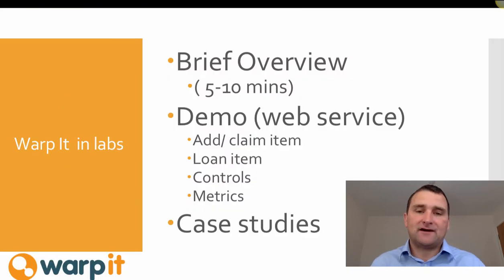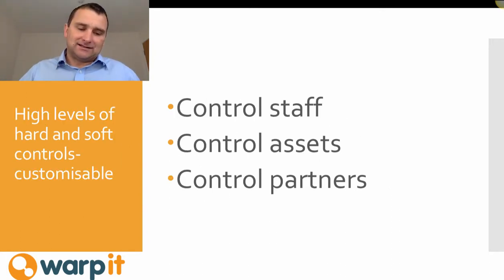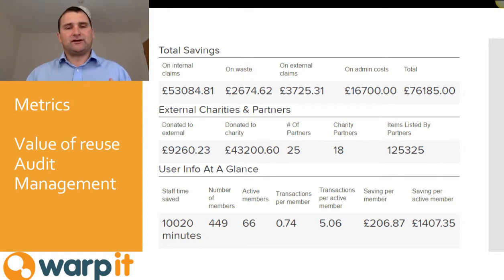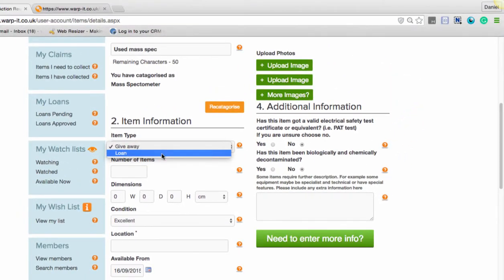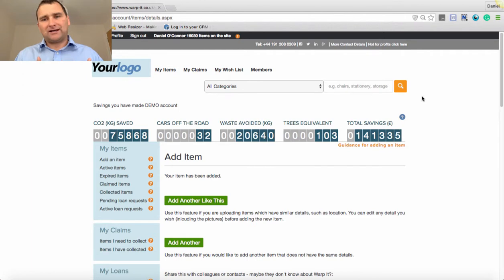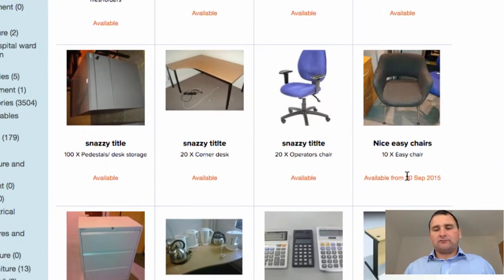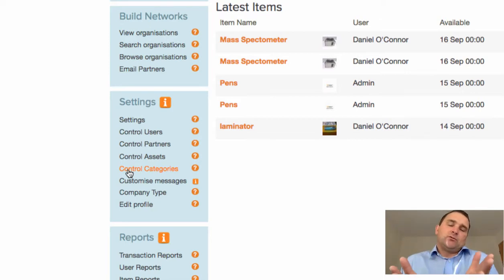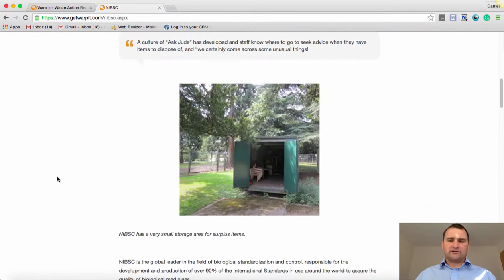Warp It for Labs, research and medical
This quick video explains Warp It for use in Labs

I know you are busy so here are the contents in detail so you can skip to the parts you are interested in:
Quick overview 0-8 mins.

-How Warp It works: 0.30-2 mins
-How Warp It benefits labs, research and medical institutions: 2-4 mins
-Features which are important in labs: 4-5 mins
-Metrics & KPIs brief overview: 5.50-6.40 mins
-Big picture benefits: 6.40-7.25 mins

Detailed demo of the service 8-22mins
-The staff landing page & wishlist function: 8.20mins
-How to add an item to donate internally/ externally: 8.20 – 10 mins
-How to loan or rent out equipment internally: 10-12 mins
-How to claim a internal donated item: 12-13.40 mins
-How to claim an item for loan: 13.40-15 mins
-Watching items that are not available yet (as they are part of a building/ lab clearance) 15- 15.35 mins
-Searching for an item (fume cupboard) within other organisations 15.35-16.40 mins
-Controlling staff, partners and types of assets traded to reduce risk and ensure effective trades: 17-18 mins
-Customising notifications to staff to ensure correct behaviour 18-19 mins
-Auditing transactions and reporting the metrics/ Key Performance indicators 19-19.30 mins
Case studies 19.30-21 mins
Wrap up and book your own private web demo 21-22 mins